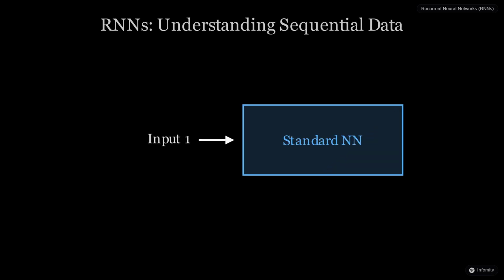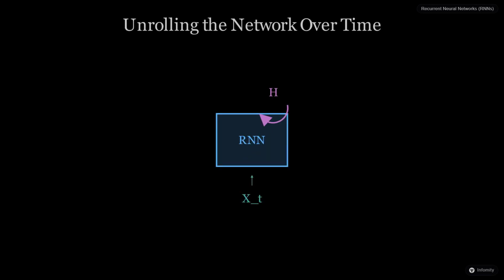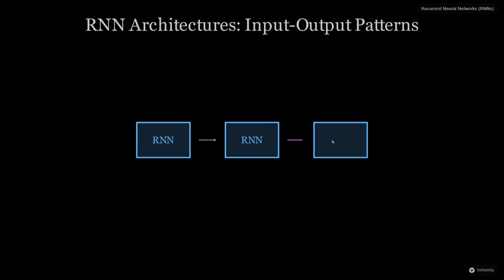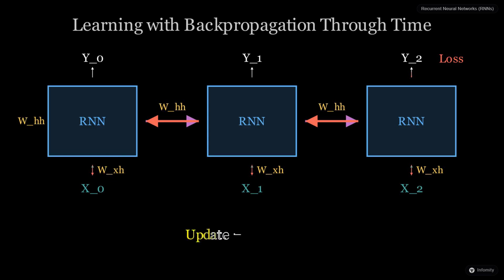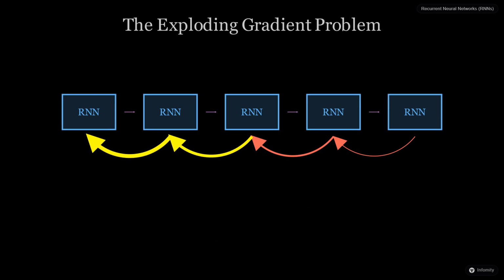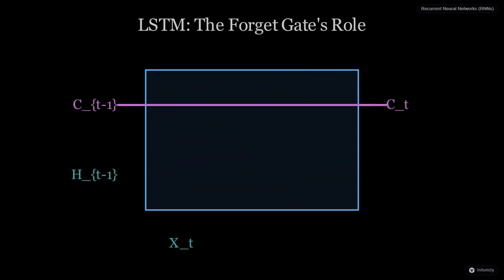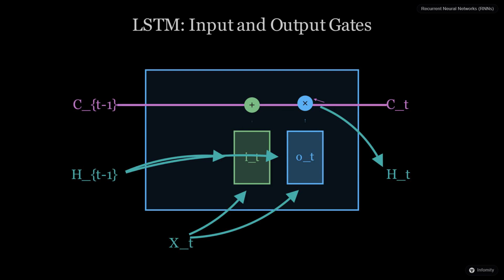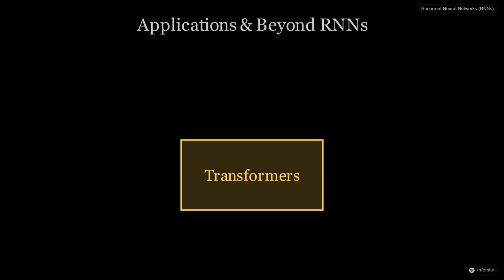Recurrent Neural Networks Explained: An Animated Guide for Beginners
Dive into the fascinating world of Recurrent Neural Networks (RNNs) with this comprehensive animated guide! Learn how RNNs are uniquely designed to process sequential data, making them perfect for tasks like language modeling, speech recognition, and time series prediction.

This video breaks down the core concepts of RNNs, from their recurrent connections and shared weights to the challenges they face, such as the vanishing and exploding gradient problems. We then explore advanced architectures like Gated Recurrent Units (GRUs) and Long Short-Term Memory (LSTM) networks, which overcome these limitations with their intelligent gating mechanisms. Discover the power of deep learning for sequences and see where RNNs fit into the broader AI landscape.

Chapters:
00:00 - RNNs: Understanding Sequential Data
00:50 - The Recurrent Connection: Hidden State
01:44 - Unrolling the Network Over Time
02:35 - Shared Weights: The Consistent Learner
03:25 - RNN Architectures: Input-Output Patterns
04:35 - Learning with Backpropagation Through Time
05:31 - The Vanishing Gradient Problem
06:18 - The Exploding Gradient Problem
07:08 - Gated Recurrent Units: Smart Memory
08:08 - LSTM: The Forget Gate's Role
09:07 - LSTM: Input and Output Gates
10:09 - GRUs: A Simpler Gated Alternative
11:10 - Applications & Beyond RNNs